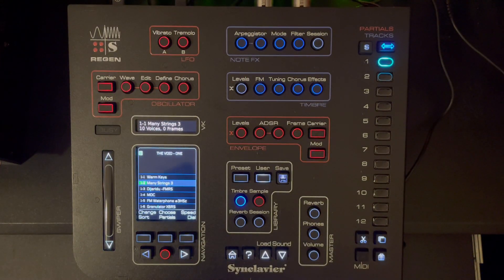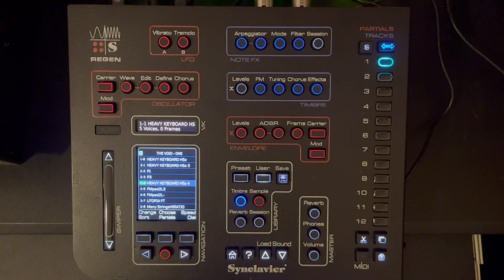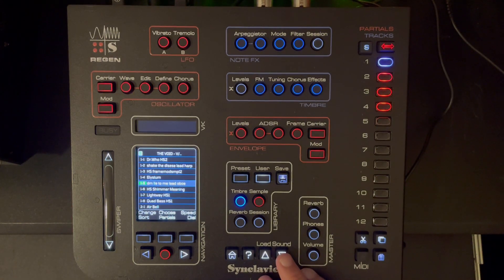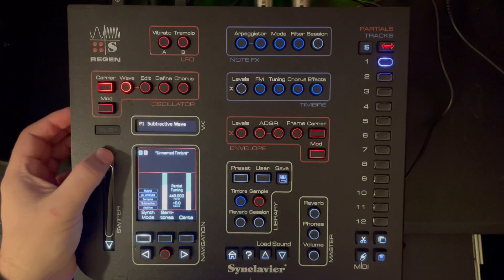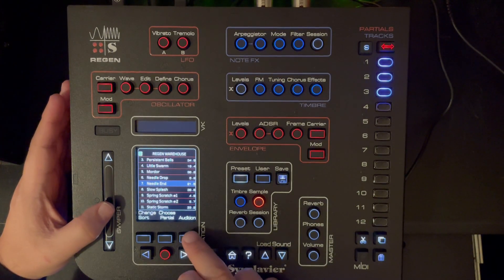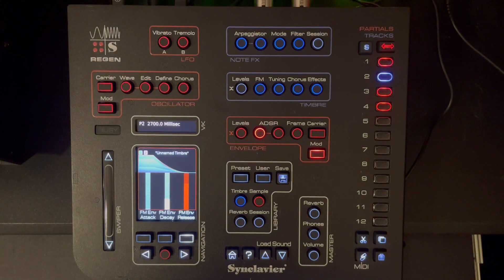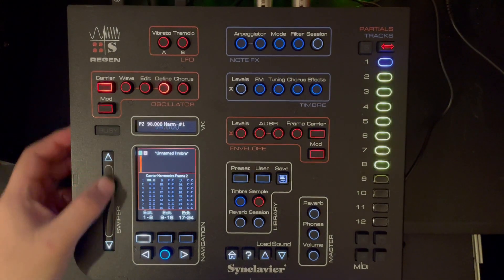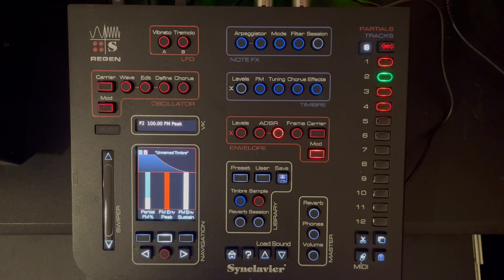Synclavier Regen - samples, FM and frames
Synclavier Regen. Showing some interesting patches, how to quickly layer samples, and touching on how to use FM and frames with samples. This is just a short video to showcase some elements of the Regen. Deeper videos of more of a tutorial nature will follow, covering FM harmonics, resynthesis and complex frames.

Henrik Stolpe